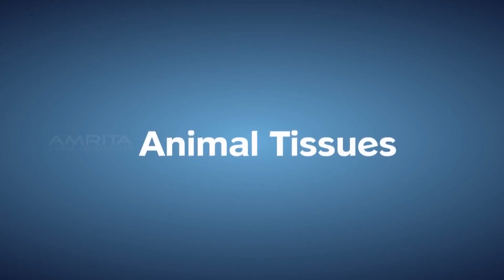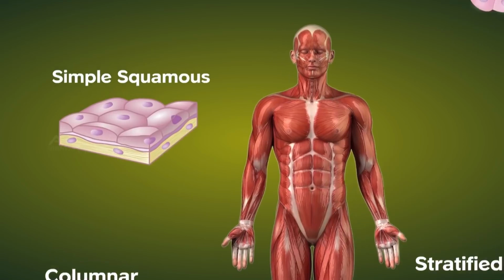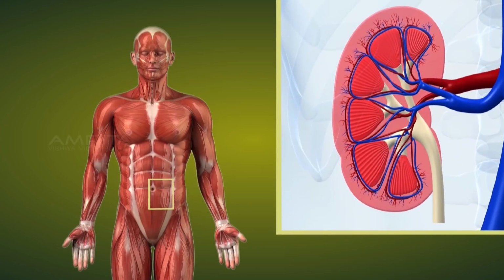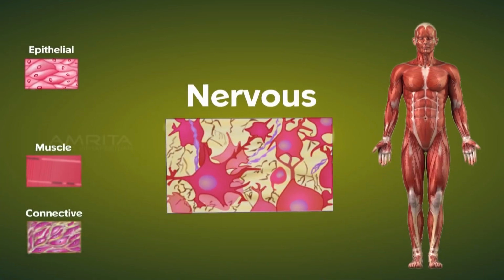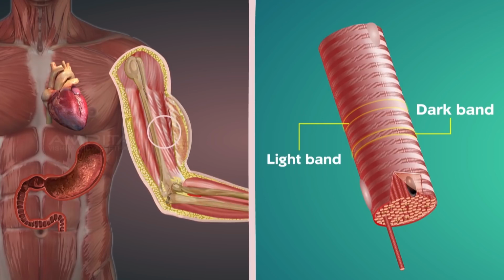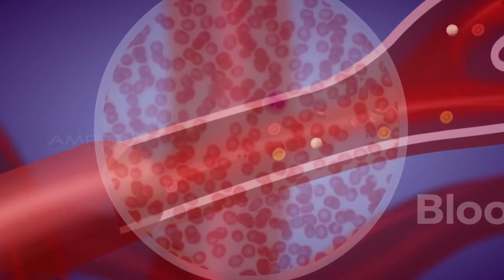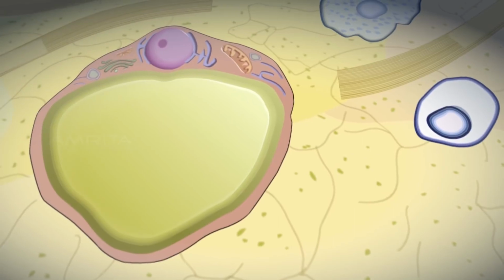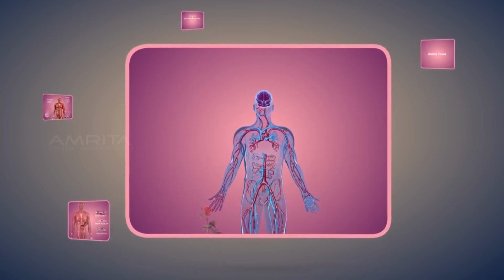Animal Tissues 2 Science Class 9 ISKON